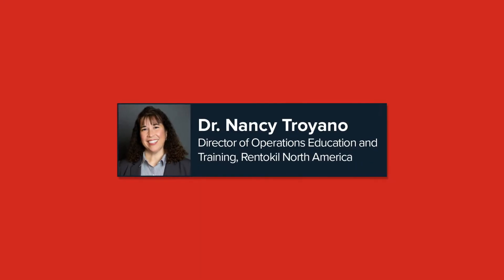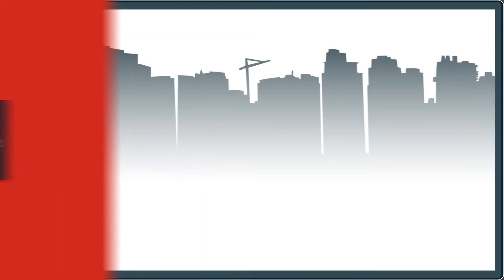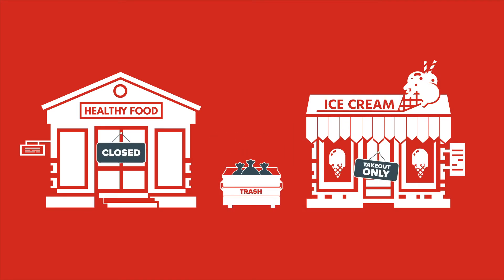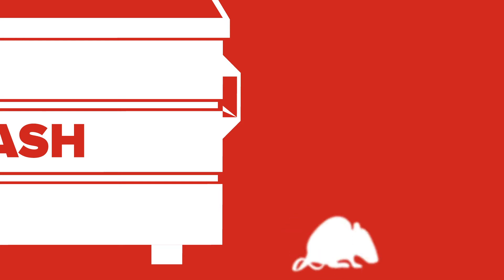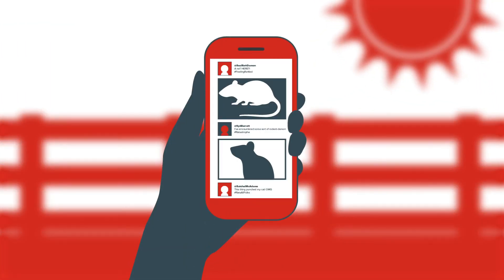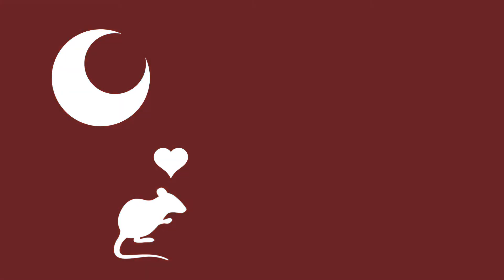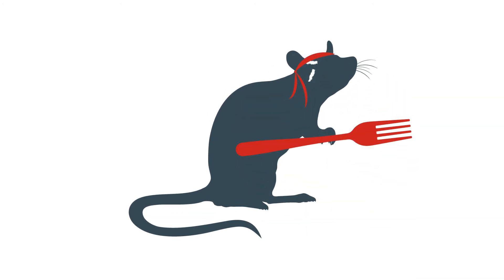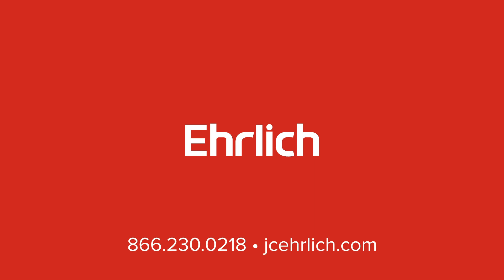RODENTS Episode I: How COVID has impacted rats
Dr. Nancy Troyano, Director of Operations Education and Training for Rentokil North America, explains the impact of the coronavirus pandemic on rat populations.